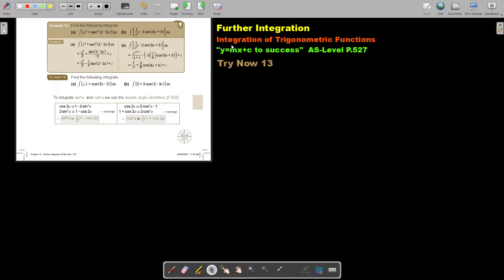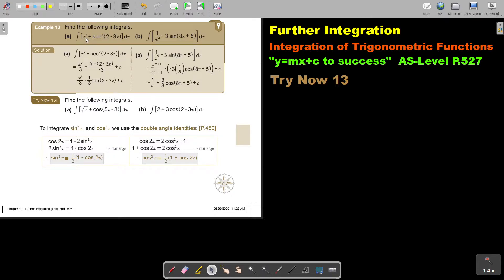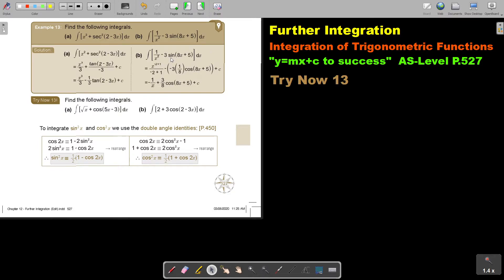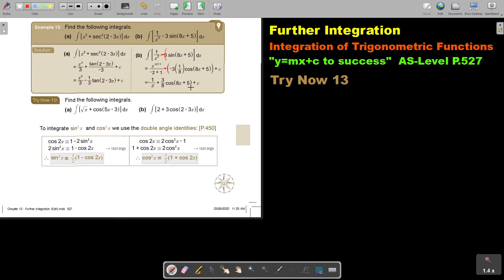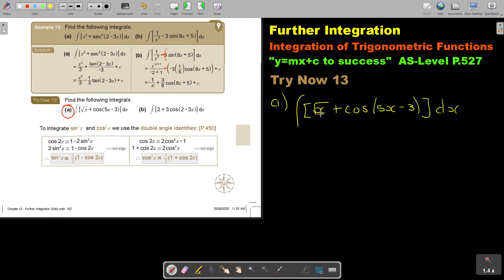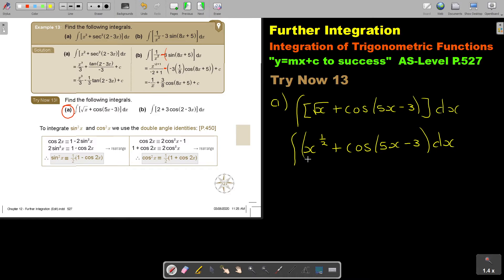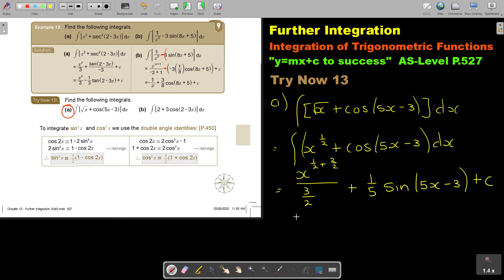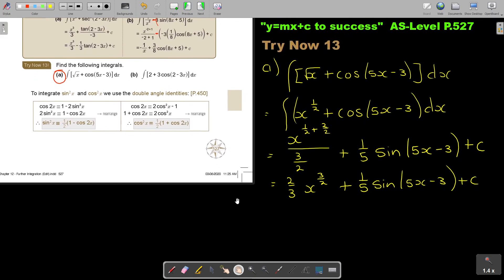12 13 Further Integration Integration of Trigonometric Functions - Part 3